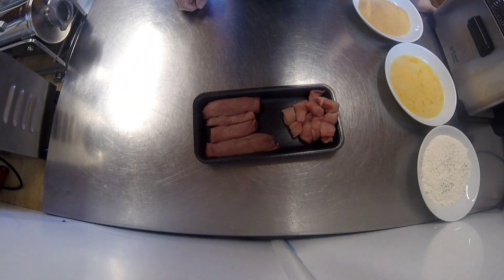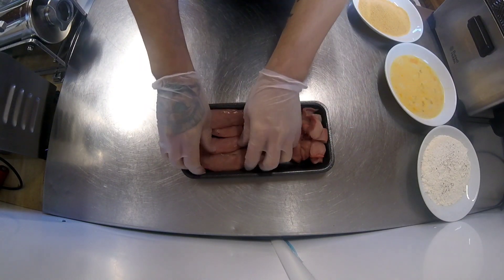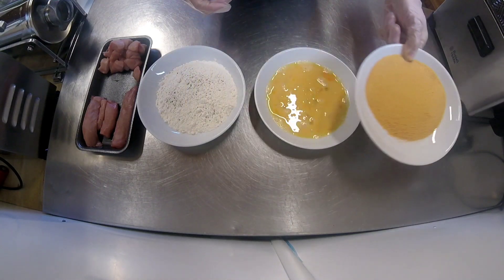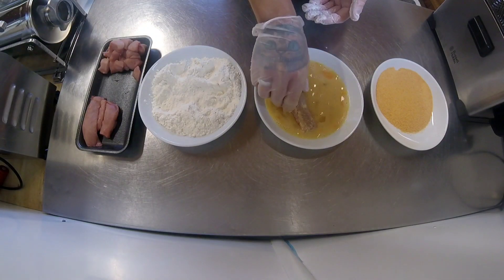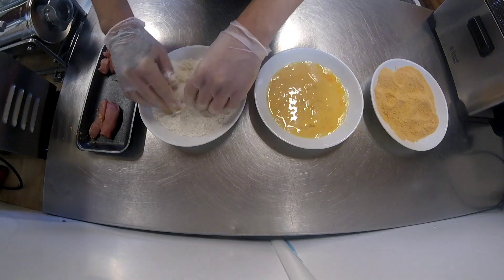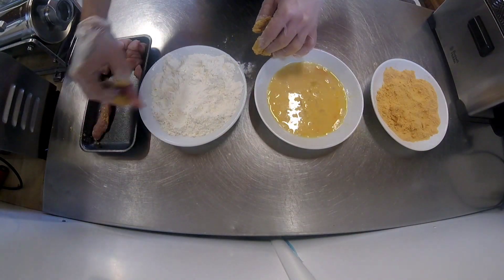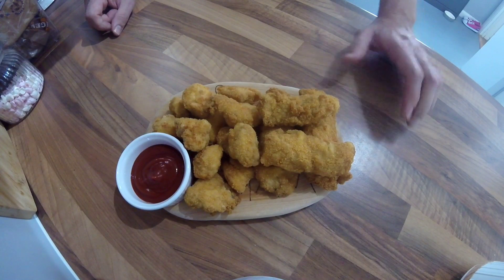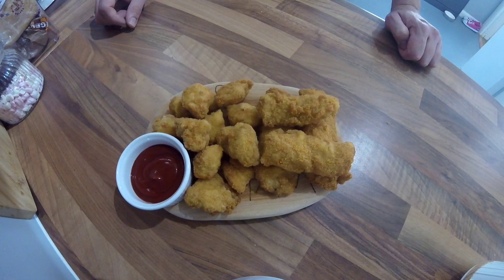how to make rabbit gujons & nuggets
A short and sweet video today just to show you how I make rabbit nuggets & gujons.

I have made them before using pheasant and partridge but I have a few rabbits available. 0